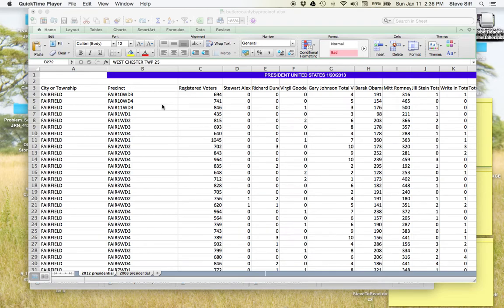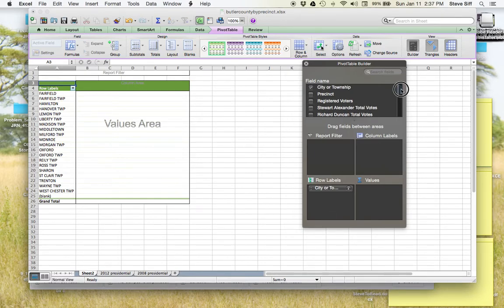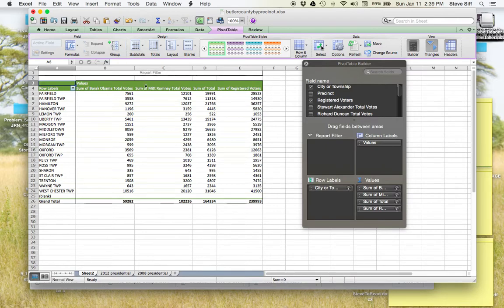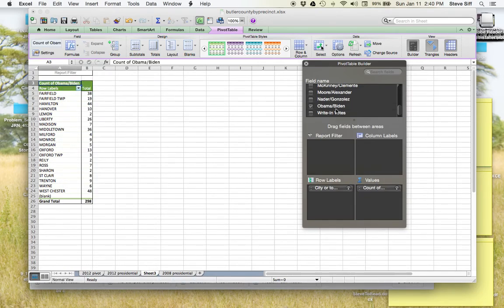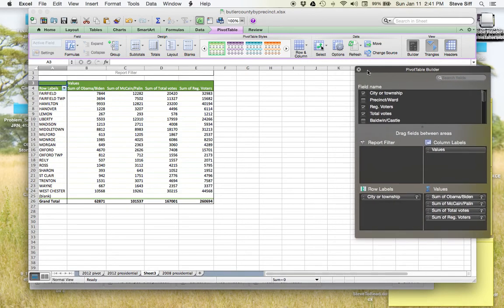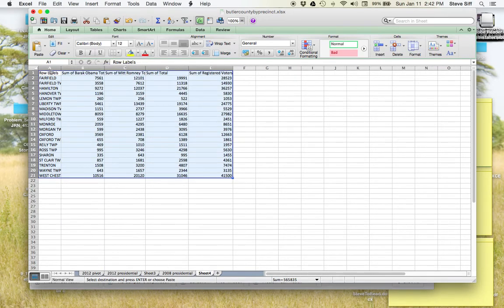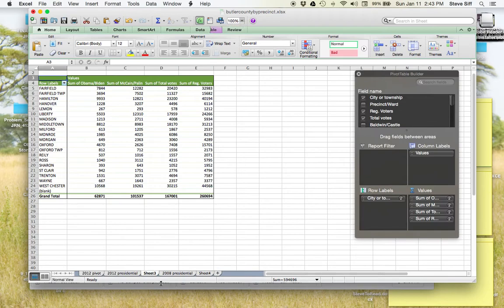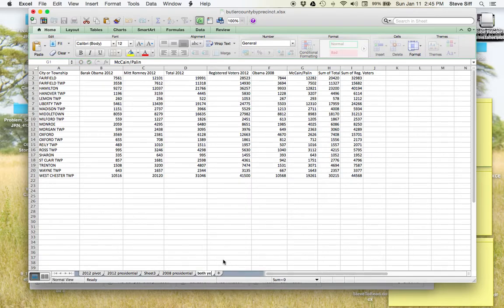election spreadsheet part 2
This goes over combining data from the 2008 and 2012 sheets